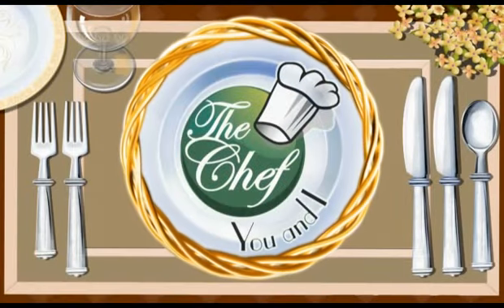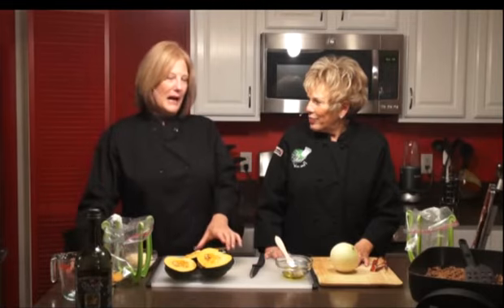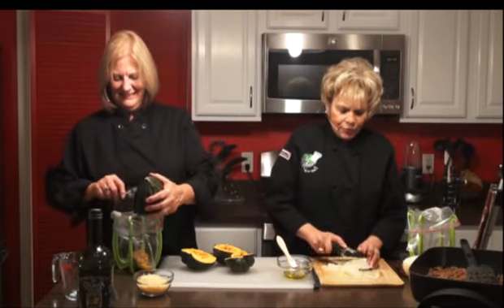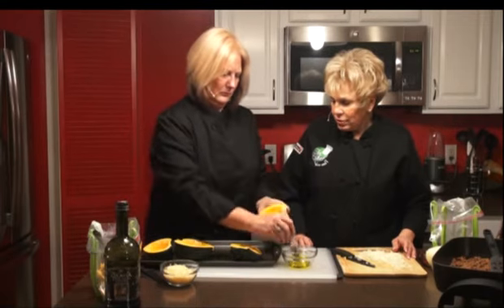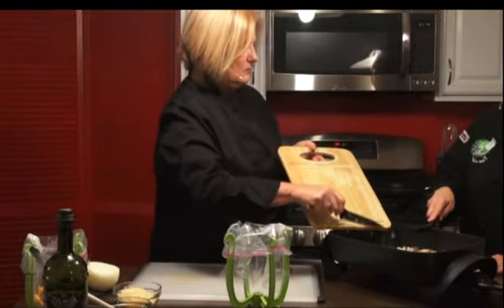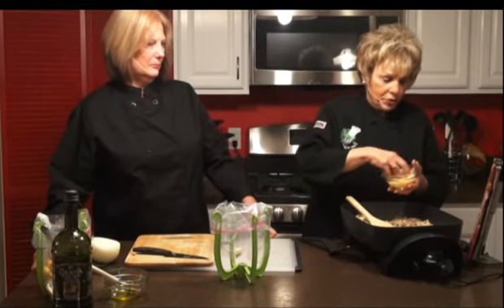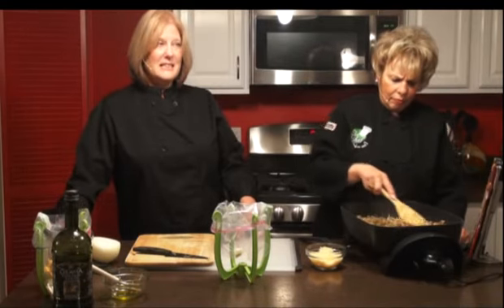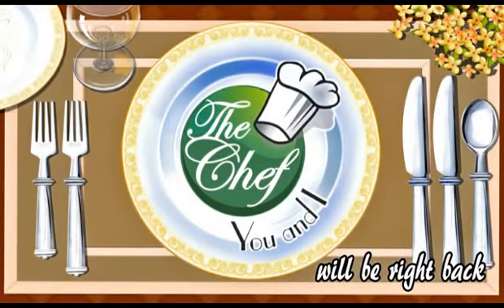The Chef, You and I Show -Kathryn Raaker and Marty Schultes prepare holiday treats Seg-1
Kathryn Raaker and Marty Schultes make the first dish which is stuffed acorn squash this recipe is one of Kathryn's favorite.